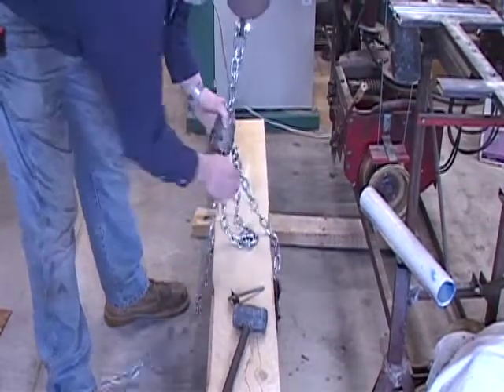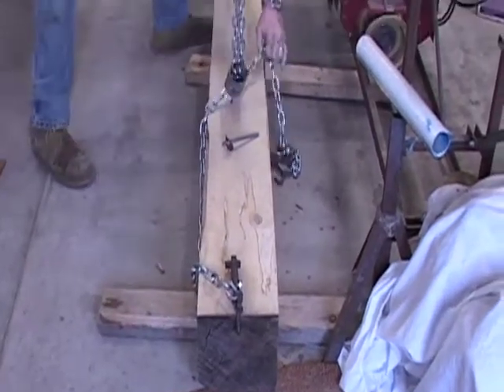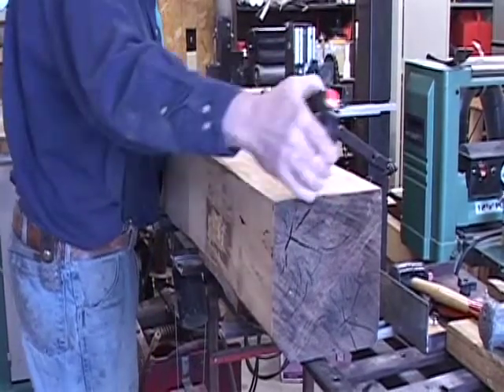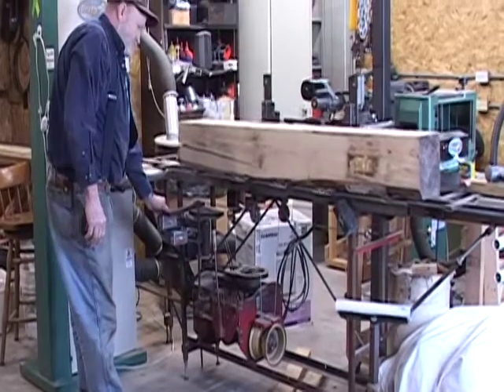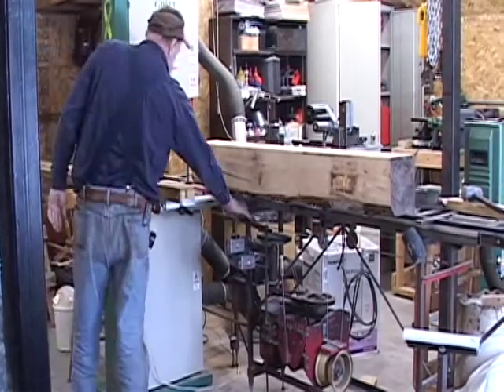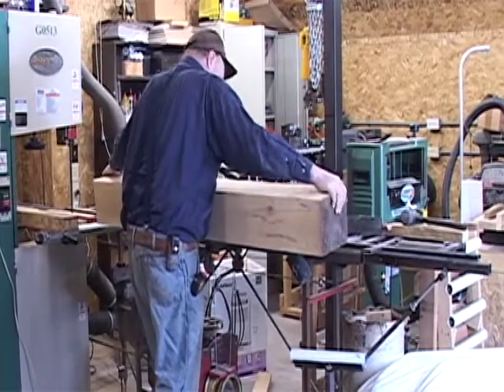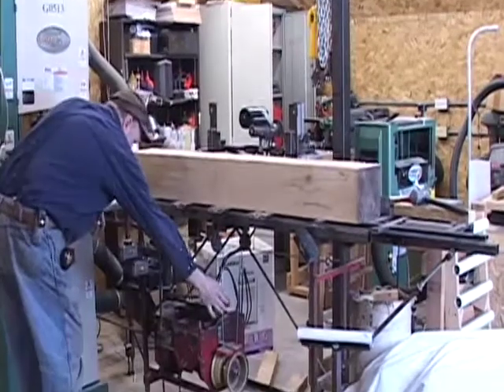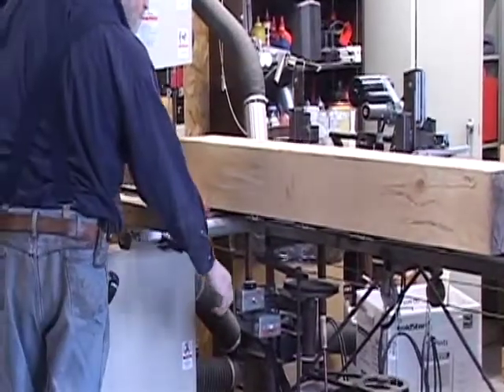Mike's Salvage SawMill Part 01.mov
Home made Salvage Sawmill,Home made Sawmill,Salvage Bandsaw Sawmill, Vertical Bandsaw mill,
Mini salvage sawmill, 2' to 8' logs,12" diameter logs, Salvage lumber mill,